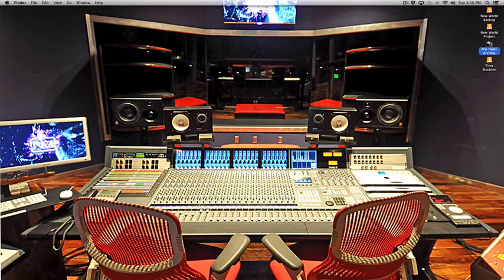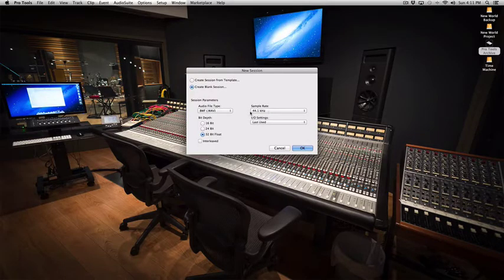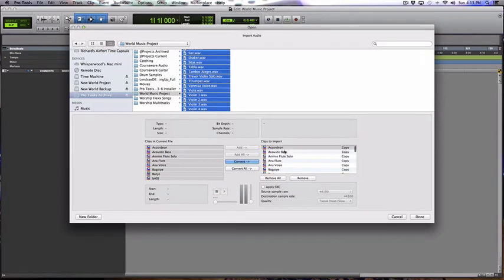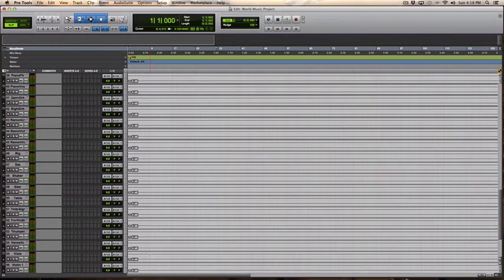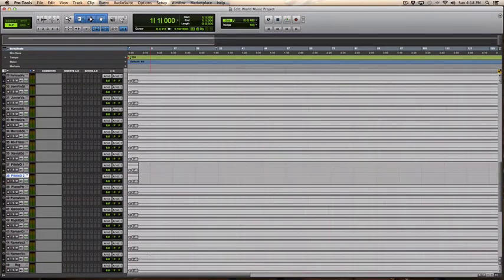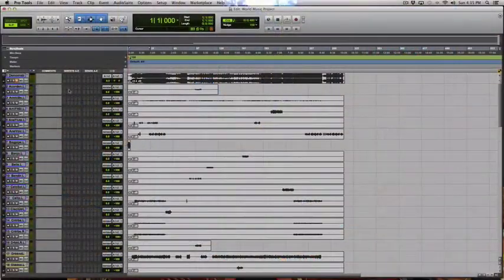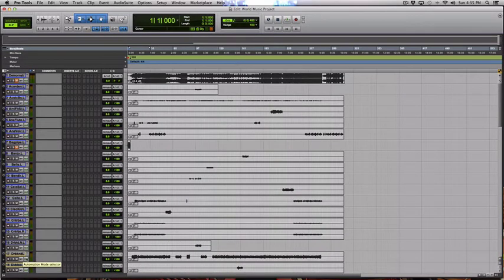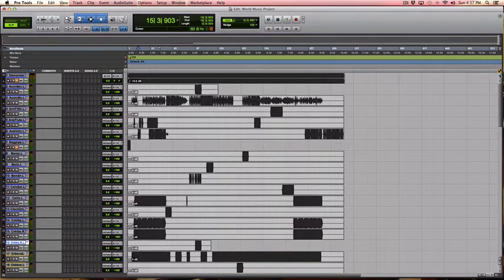World Music Project Part 1: File Import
Richard is working through a mix project for the World Music Project (WMP). WMP is a collaborative effort by musicians all over the world. In this video, Richard walks through the first step in building a mix: getting the files into a mix session.